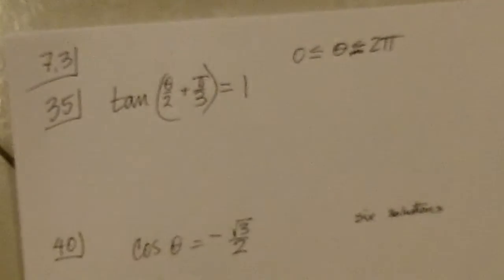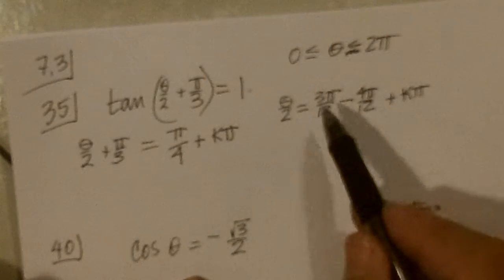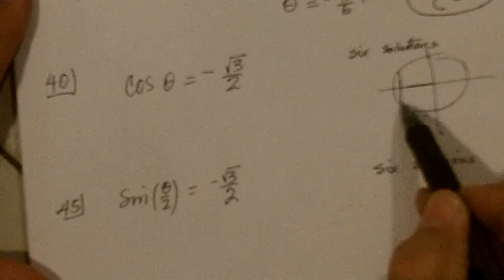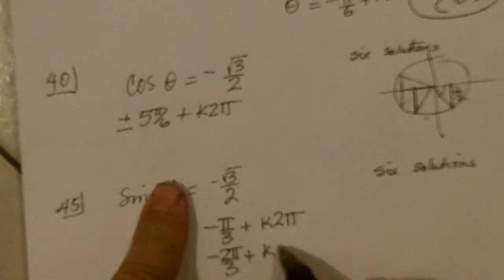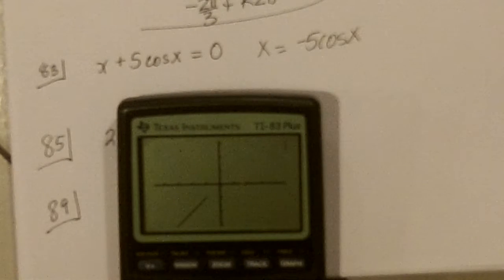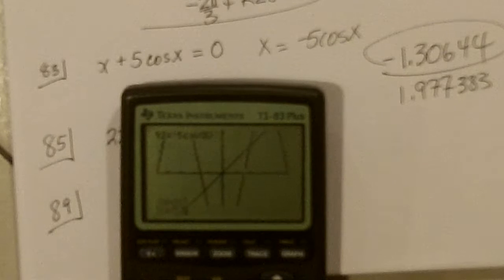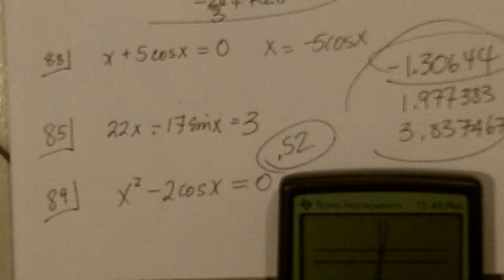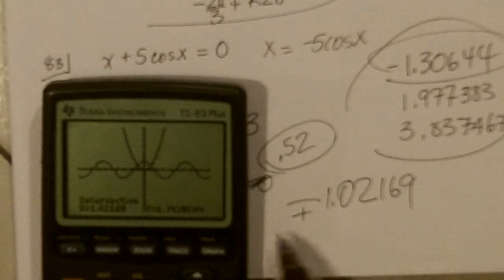154 Sect 7 3 Pbs 35 40 45 83 85 89